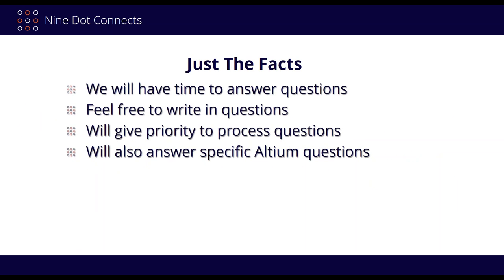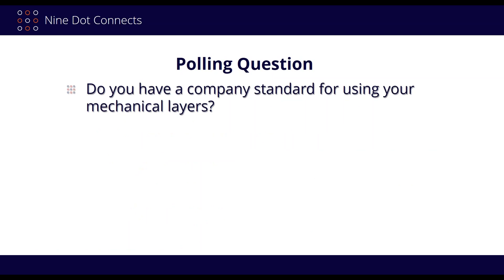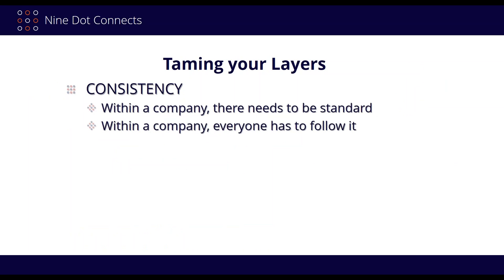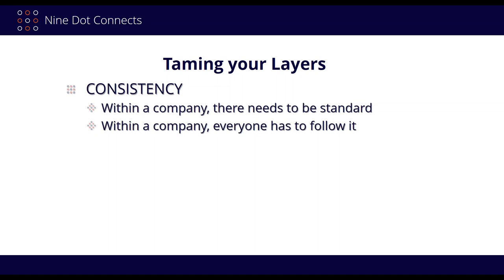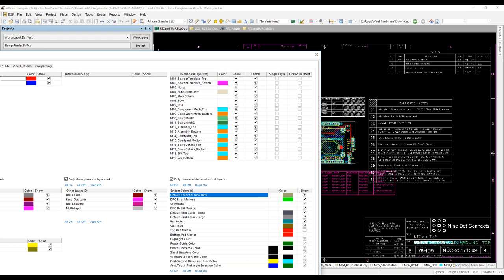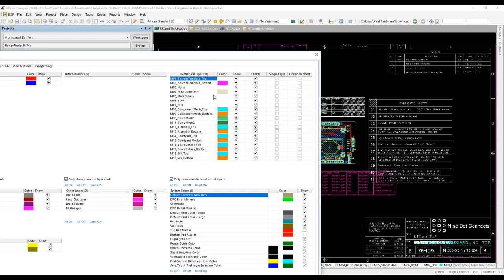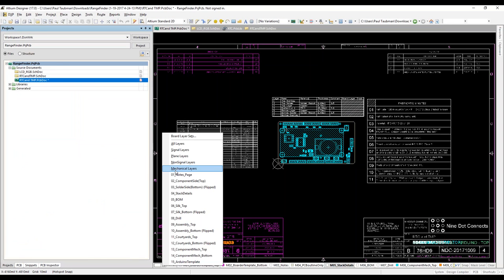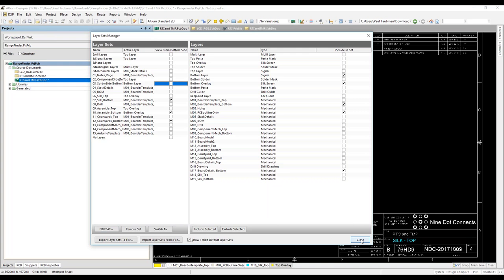How to Tame your Mechanical Layers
Let's face it - mechanical layers are an important 'nuisance' in the design process. Getting everyone to use the layers consistently (or at all) is certainly half the battle; however, organizing the mechanical layers for documentation purposes can be another hassle all together. All too often, we are constantly turning on and off layers to see what we need to see during the layout process.

It may surprise you that there are ways in most EDA tools to organize all layers so that viewing the different aspects of the design are practically instantaneous. We will demonstrate this concept in Altium Designer. We will also provide valuable collateral at the end of the video for your use in your design tools.